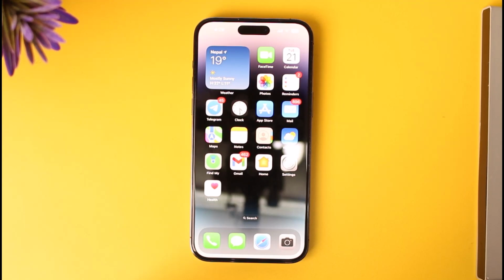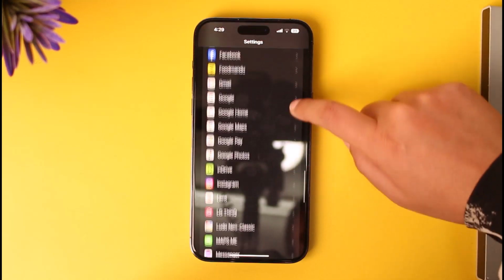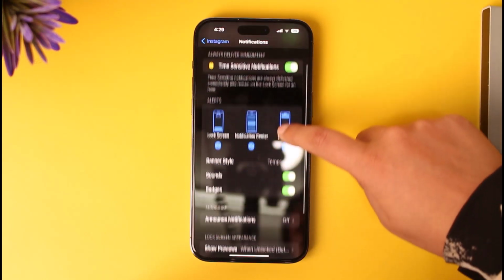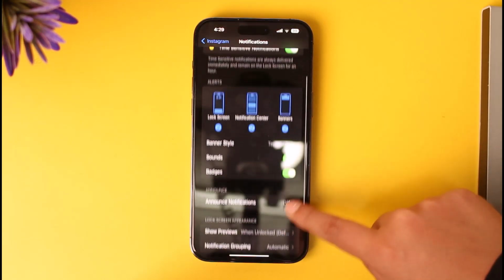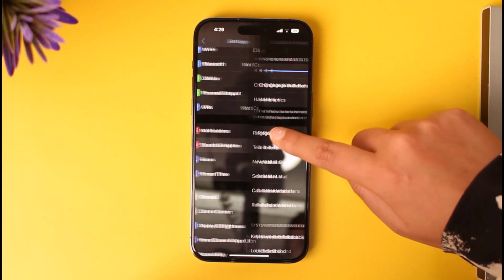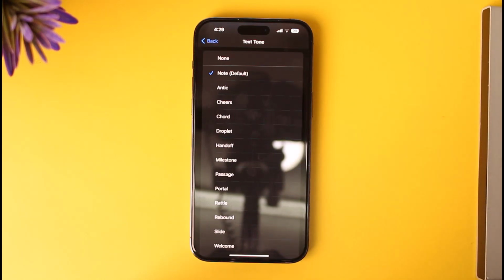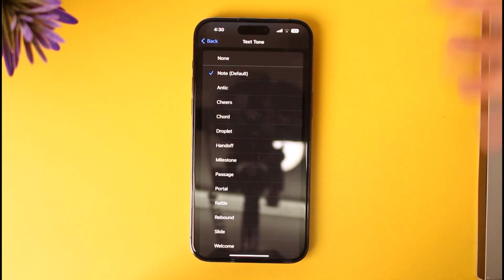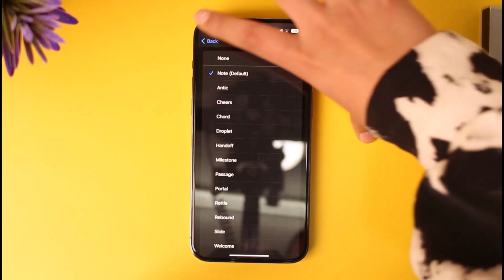How to Change Instagram Notification Sound on iPhone !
In this tutorial, I will guide you on how you can easily change Instagram notification sound on iPhone.
0:00 Intro
0:14 Access settings
0:58 Sounds and haptics
1:27 Conclusion